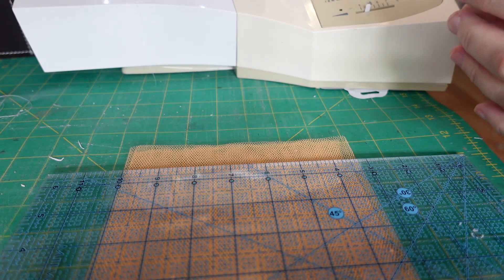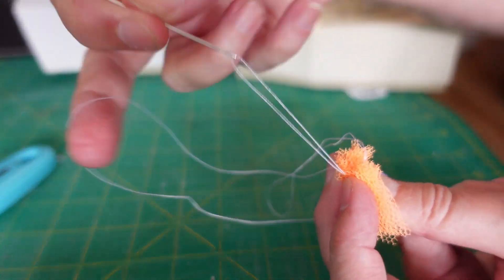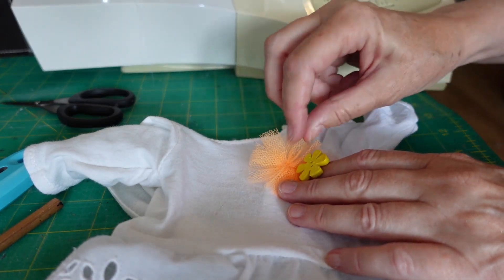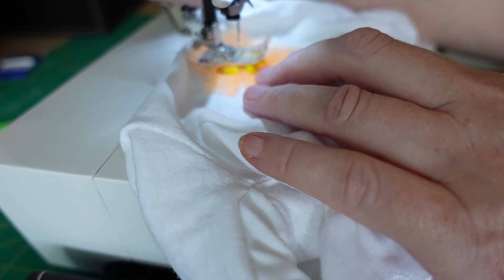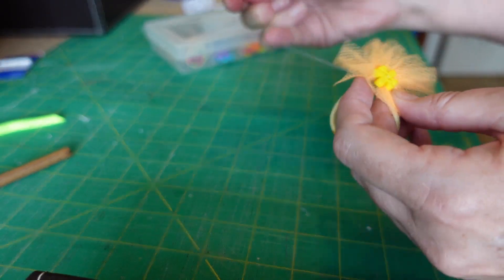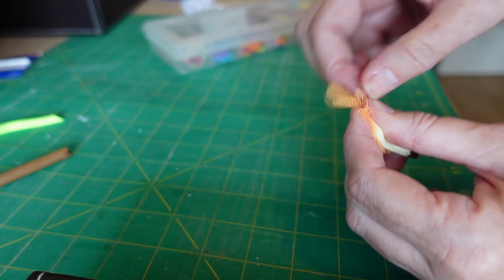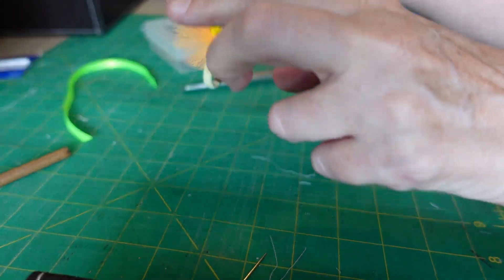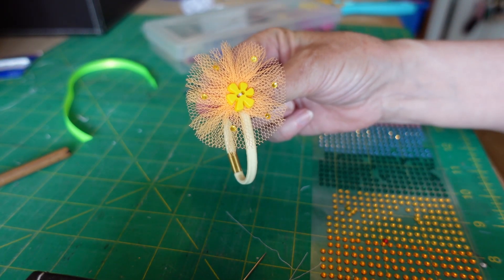How to make a hair bobble and a dress decoration